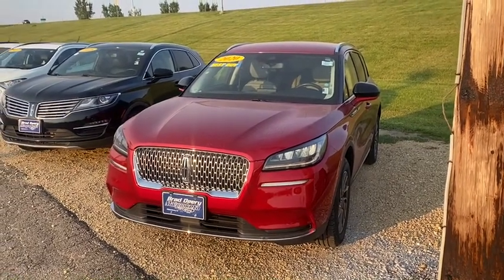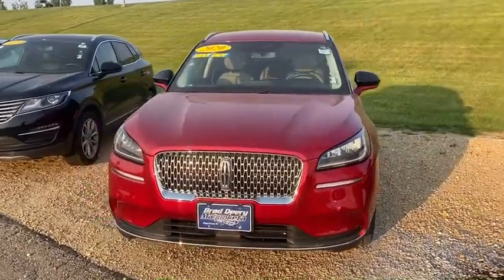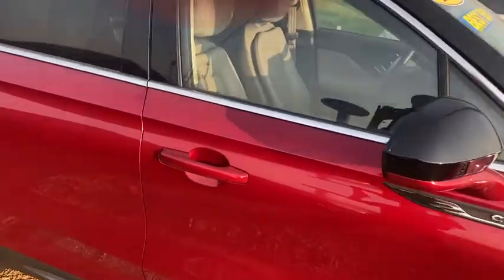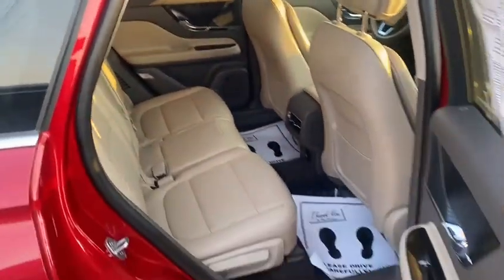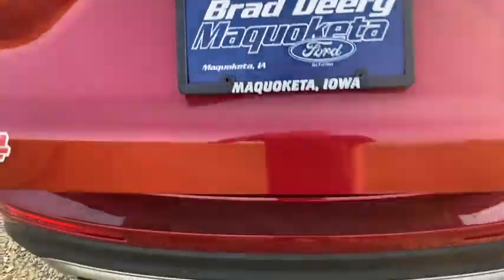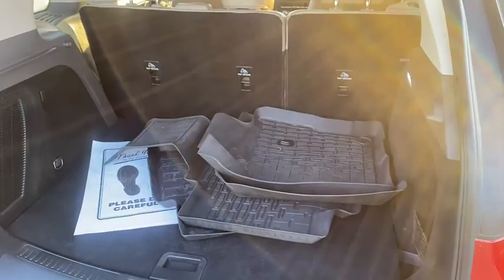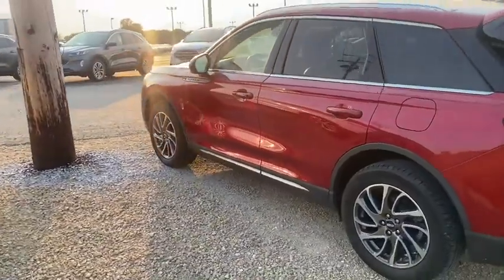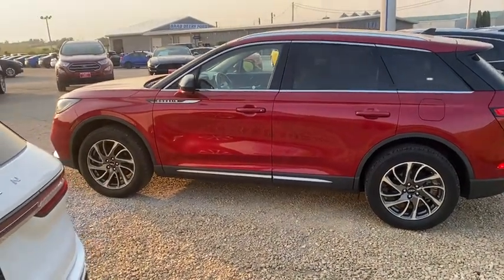2020 Lincoln Corsair Standard AWD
Jordan is showing us this red Lincoln Corsair.  It has great features like the heated leather memory seats in the front, navigation, Bluetooth, Apple CarPlay / Android Auto, and much more!!

FP1423